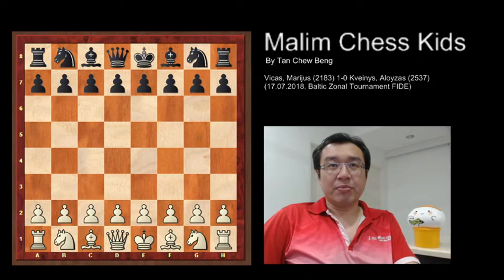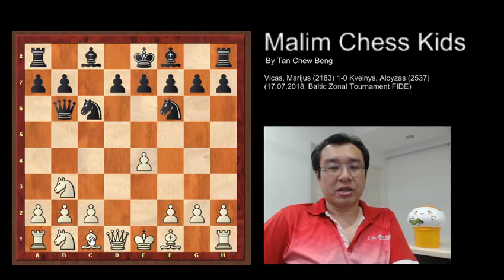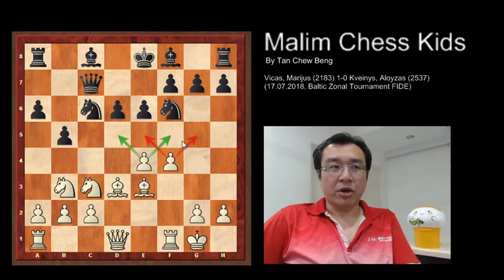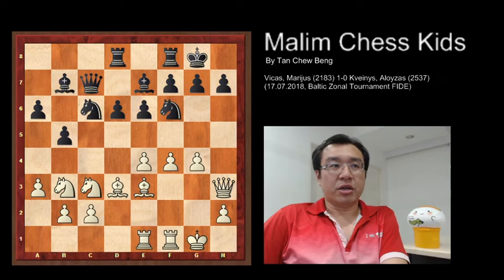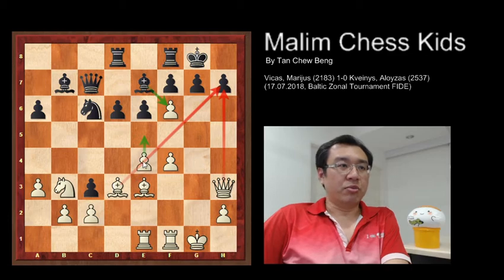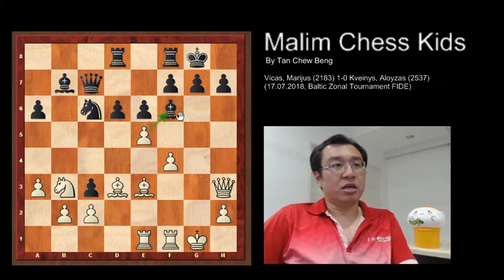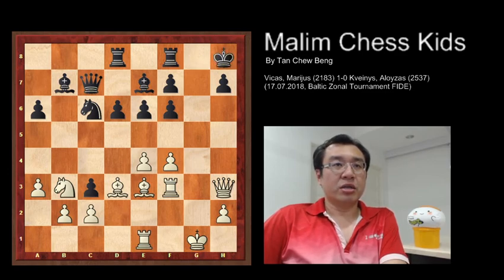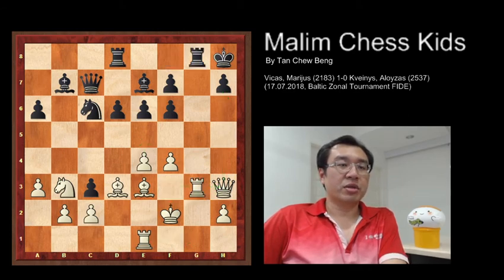Amazing g4 Pawn Attack with Queen Sacrifice & Win in 23 Moves | Marijus vs Aloyzas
Vicas, Marijus (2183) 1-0 Kveinys, Aloyzas (2537)
(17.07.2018, Baltic Zonal Tournament FIDE)
Sicilian: Pelikan and Sveshnikov Variations

1. e4 c5 2. Nf3 Nc6 3. d4 cxd4 4. Nxd4 Qb6 5. Nb3 Nf6 6. Nc3 e6 7. Bd3 a6 8. Be3 Qc7 9. O-O b5 10. f4 d6 11. Qf3 Bb7 12. a3 Be7 13. Rae1 O-O 14. Qh3 Rad8 15. g4 b4 16. g5 bxc3 17. gxf6 gxf6 18. Rf3 Kh8 19. Kf2 Rg8 20. Rg3 Rg6 21. Reg1 Rdg8 22. f5 exf5 23. Qxh7+ 1-0